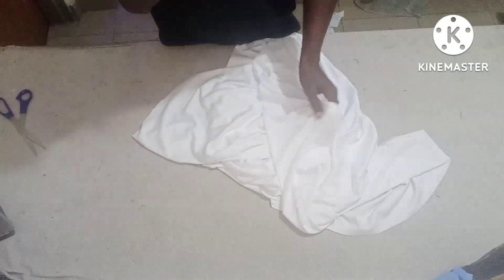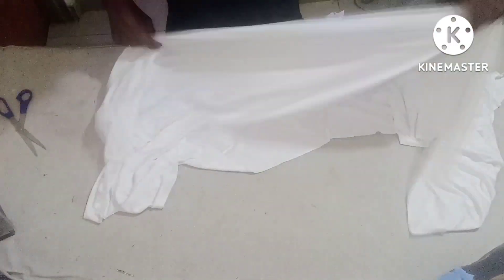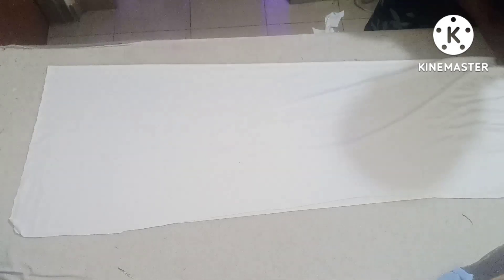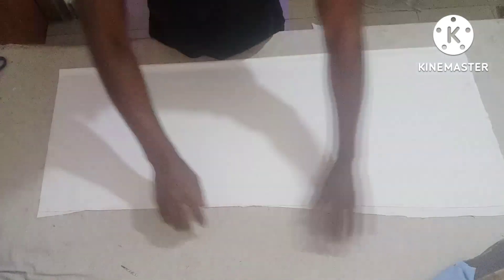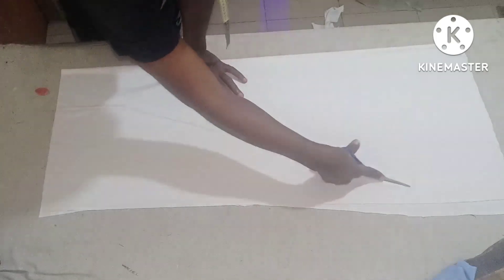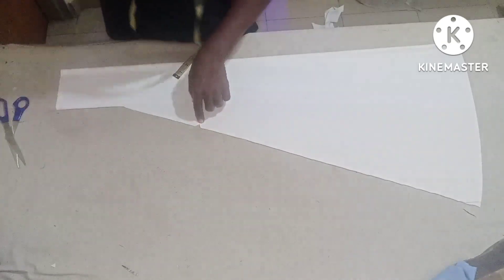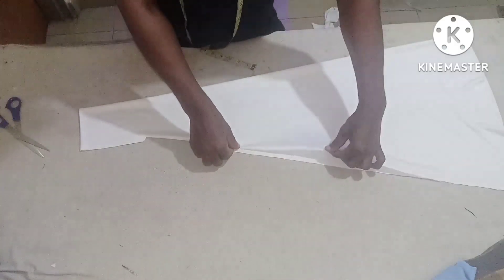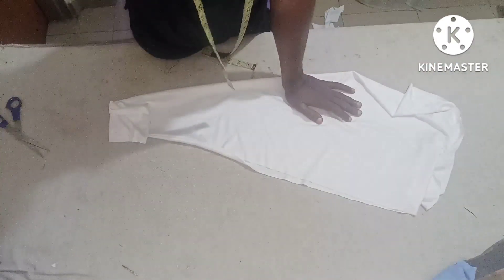Floating/mermaid sleeve/ Exaggerated sleeve making (DETAILED)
how to make a tail sleeve